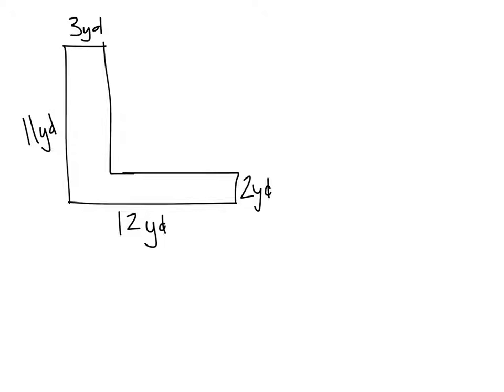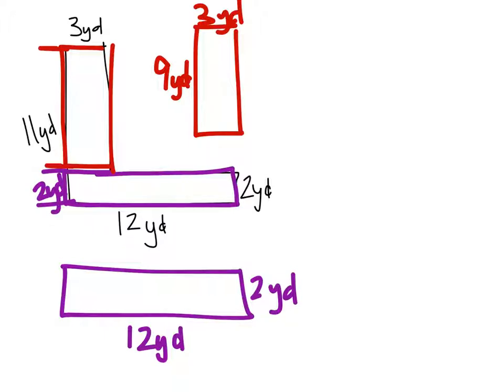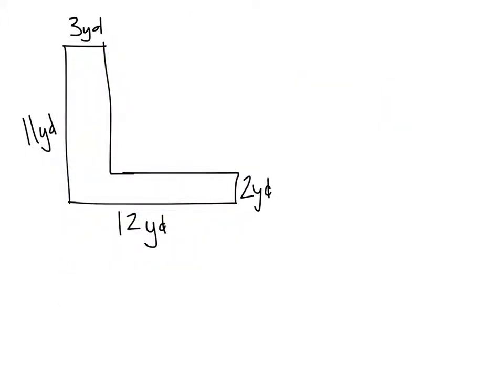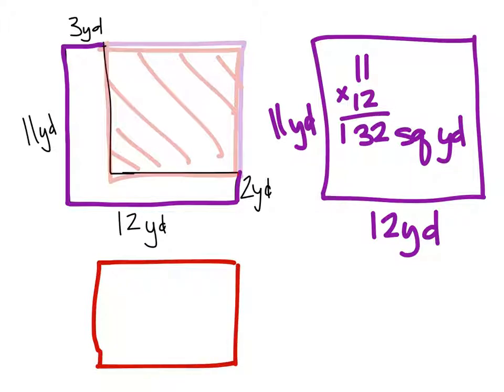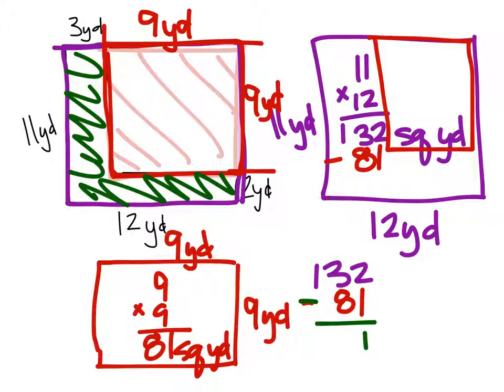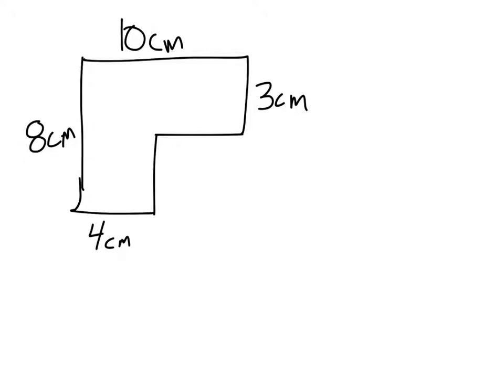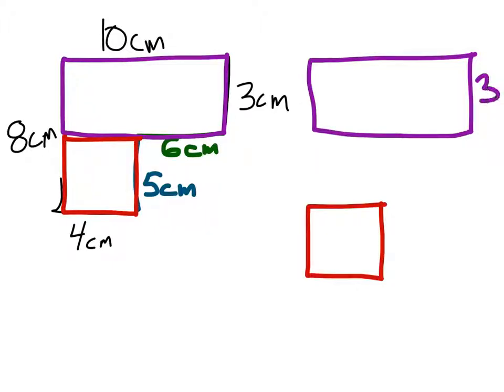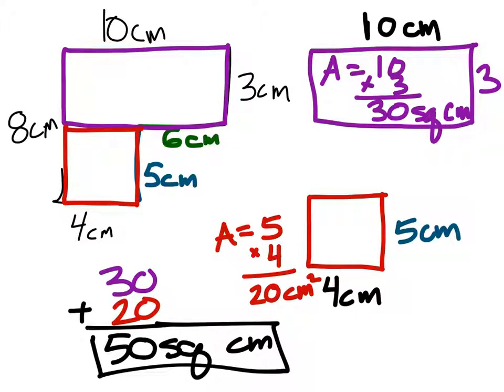Area of Composite Shapes: Rectangles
This video has two examples of finding the area of composite shapes, or the area of a shape that is made up of 2 rectangles.